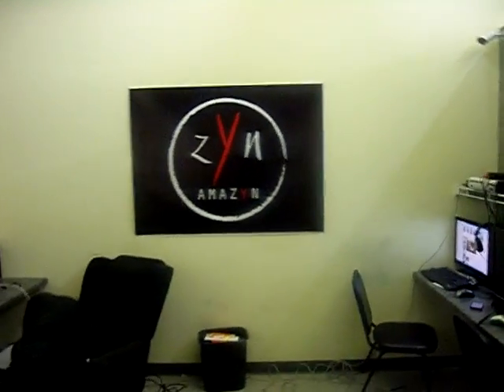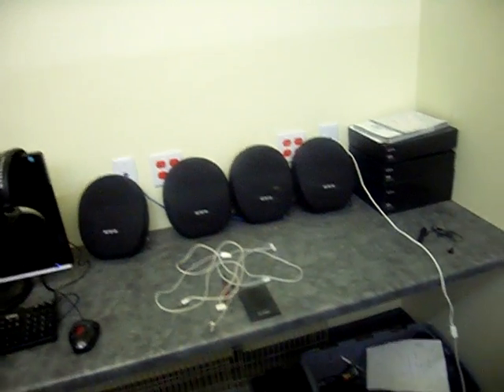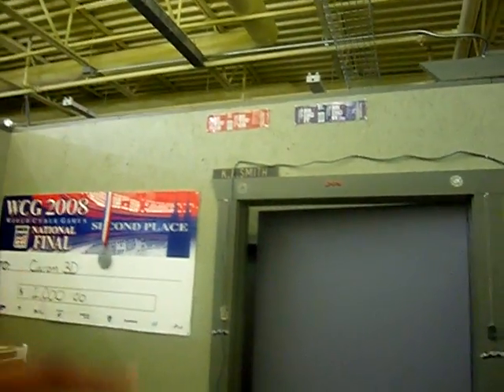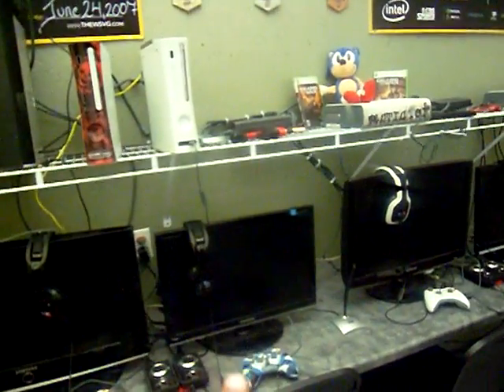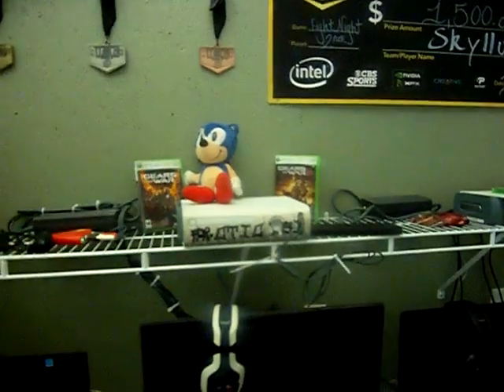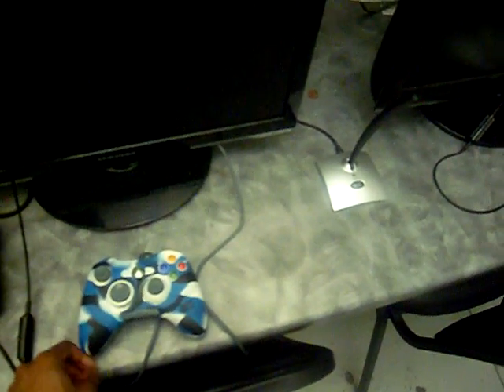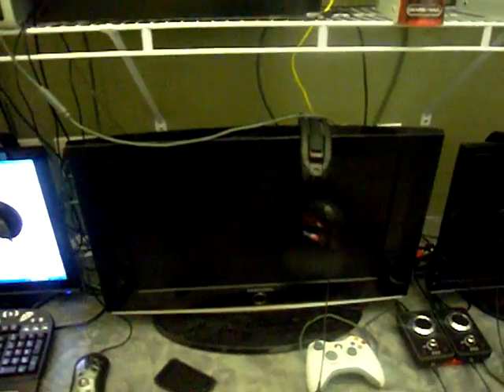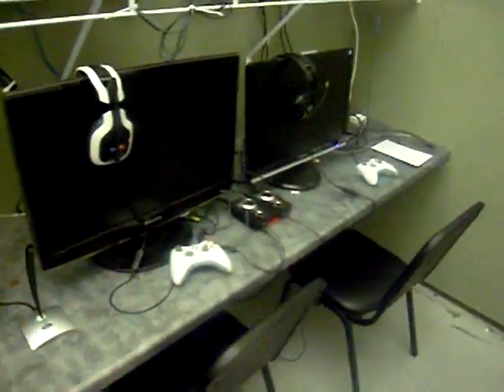AmazYn Vlog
I'm giving a tour of our playing area. We currently play out of eBash Video Gaming Center in Bloomington Indiana.